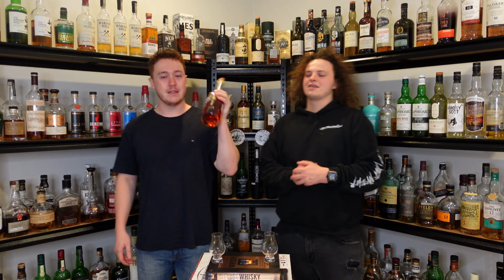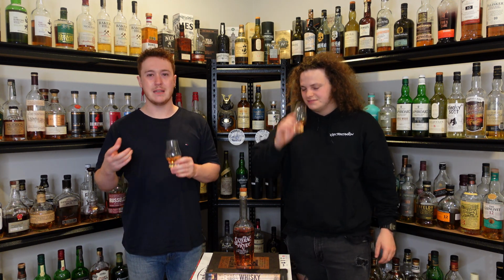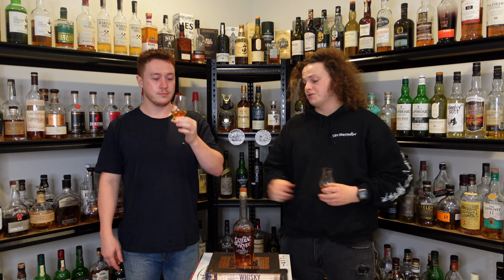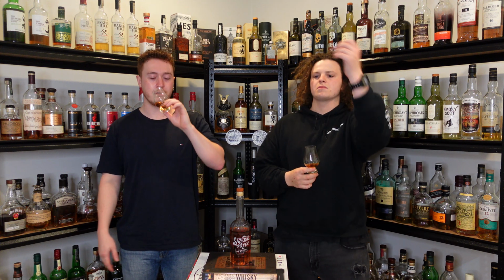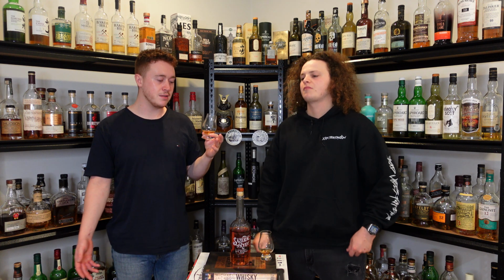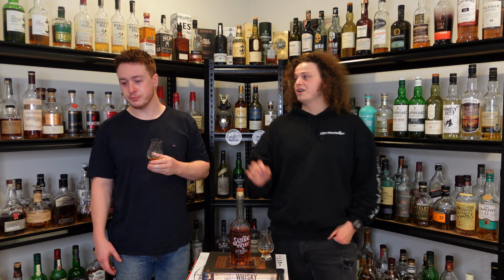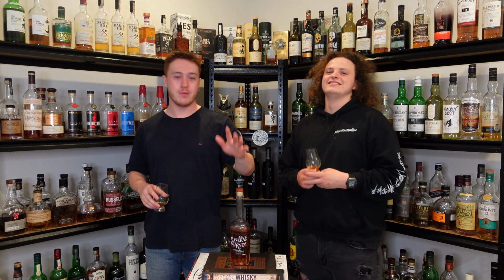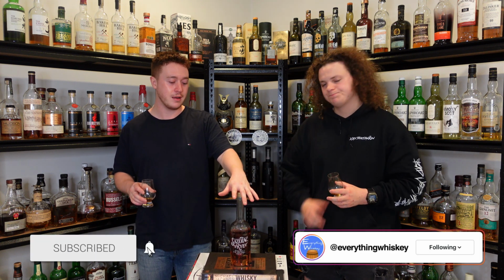Sazerac 6 Year Old Straight Rye Whiskey Review: Everything Whiskey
The whiskey is named for the Sazerac Coffee House in New Orleans, birthplace of the famous, Sazerac cocktail. This whiskey brings classic rye spices, yet has sweetness throughout. We recommend drinking this straight or on the rocks!